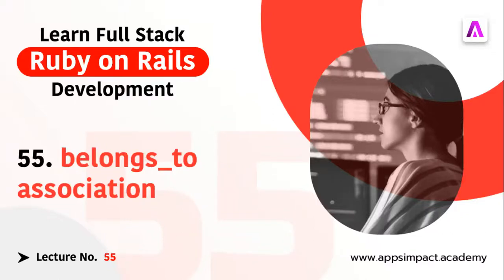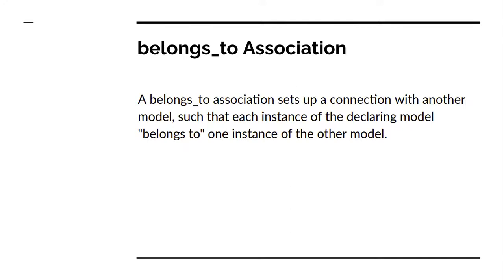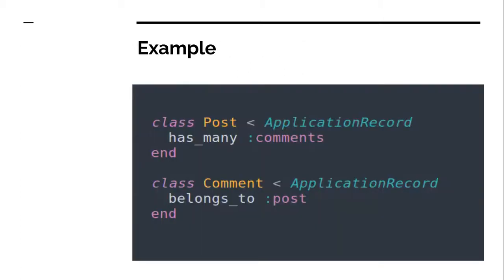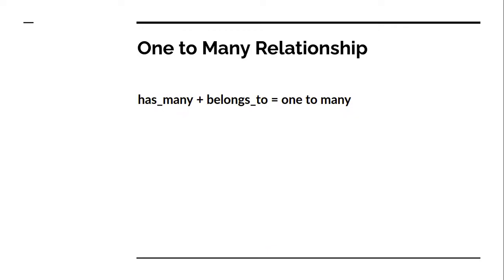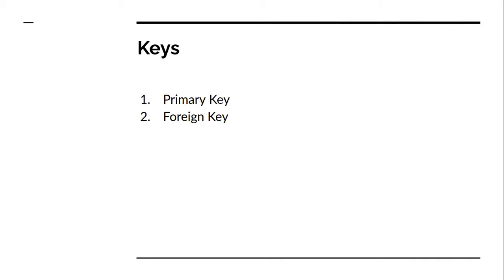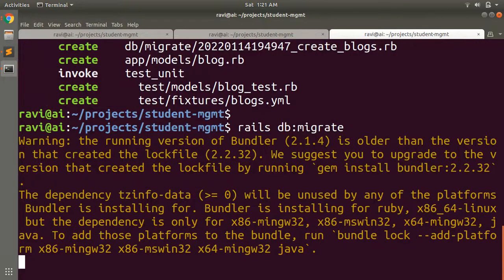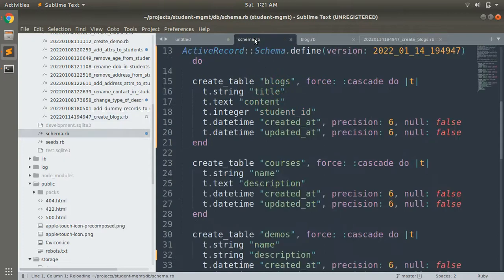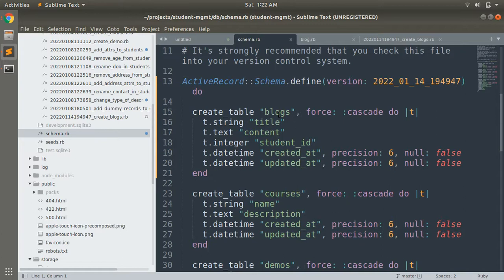belongs_to Association in Rails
Hello Friends

In this video, you learn about the belongs_to association in Rails. This belongs_to association is used with has_many association to implement one to many relationships between two real-world entities. Please watch the complete video. At the end of the video, you will find 4 good questions to prepare.

Thanks